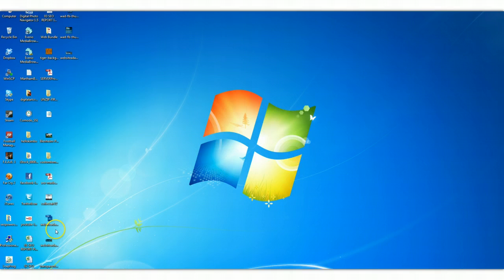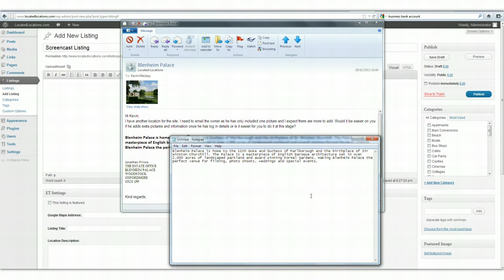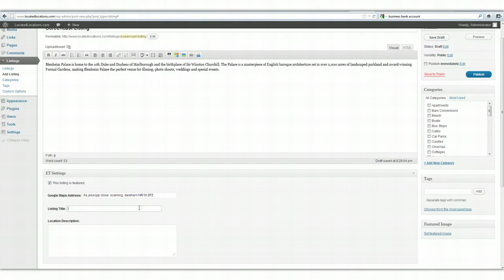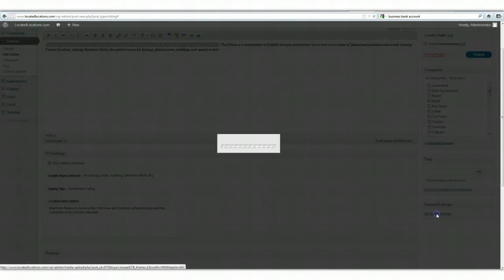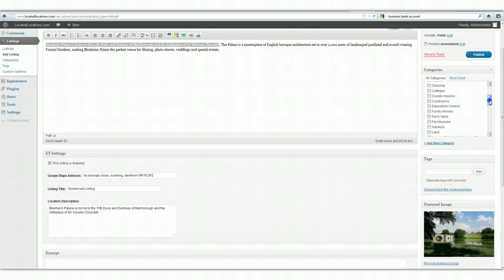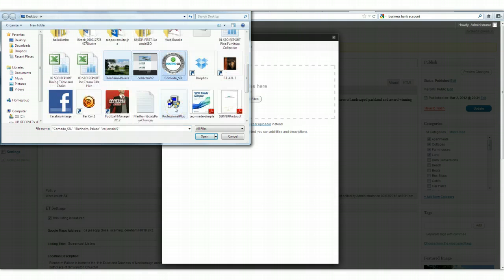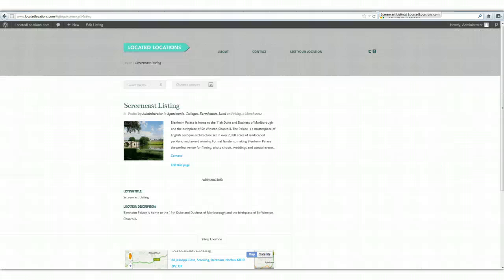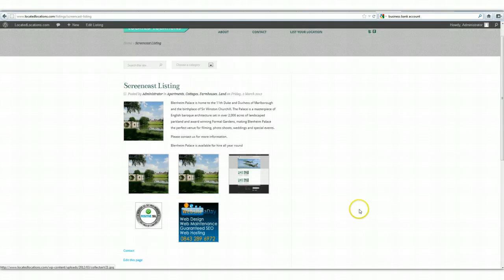LocatedLocations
Screencast for LocatedLocations.com